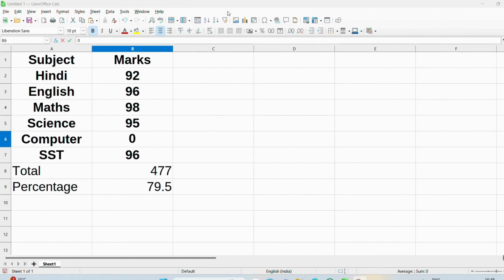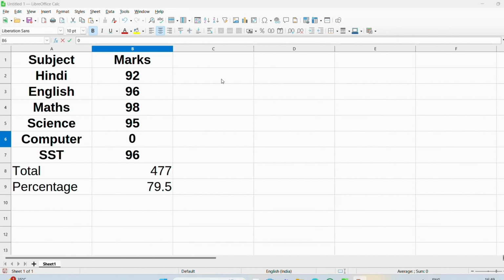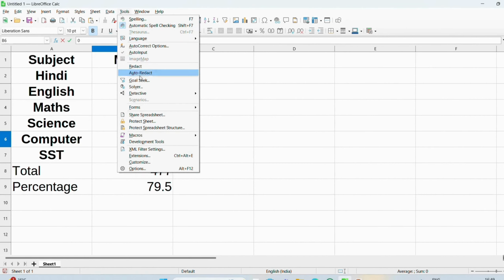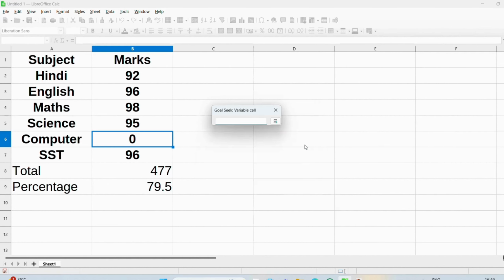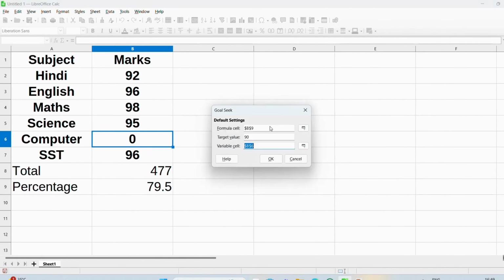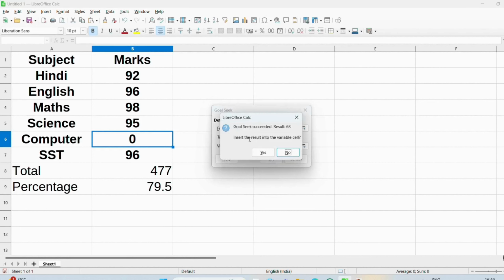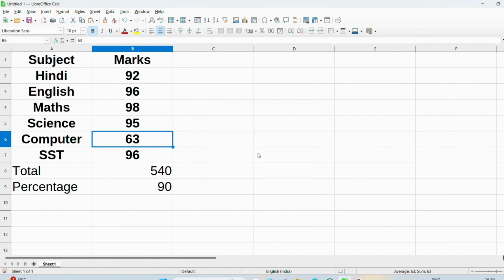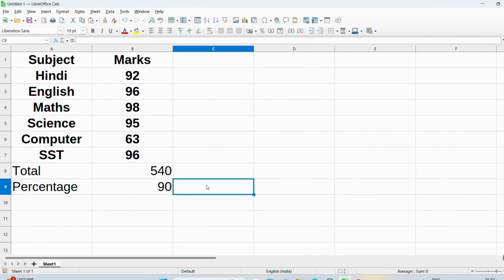Excel में Goal Seek Function कैसे Use करें? | Target Value निकालना सीखें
इस वीडियो में आप सीखेंगे कि Excel में Goal Seek Tool का इस्तेमाल करके Desired Result (Target Value) कैसे Find करें — Step by Step Example के साथ।

👉 Excel का Goal Seek Tool एक Powerful Feature है, जिससे आप आसानी से यह पता कर सकते हैं कि किसी Formula को Desired Result तक पहुँचाने के लिए कौन सी Input Value Change करनी होगी।

इस वीडियो में आप सीखेंगे:

Goal Seek क्या है ❓

Goal Seek का Syntax और Concept 📑

Target Value निकालने का तरीका 🎯

Practical Example (Profit, Marks, Loan EMI, Salary) 📝

Data Analysis में Goal Seek का Use ✅

Common Mistakes और Tips 💡

🎯 Perfect For:

Students (Exam Target Marks)

Finance (Loan / EMI Calculation)

Business Professionals (Profit Analysis)

🧠 इस वीडियो के बाद आप Excel में किसी भी Desired Output के लिए सही Input आसानी से निकाल पाएंगे।